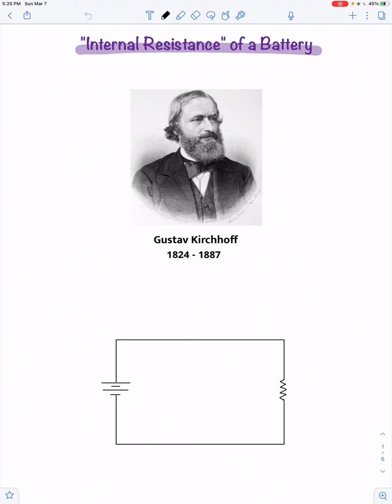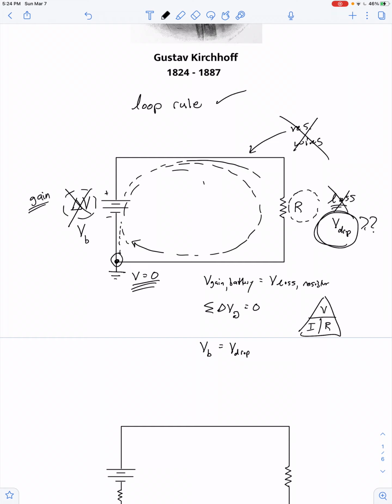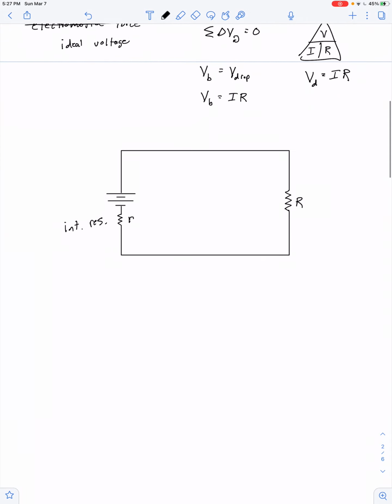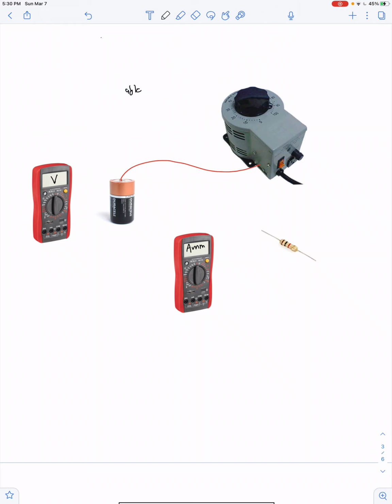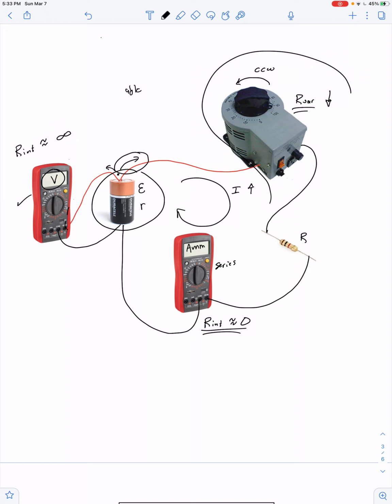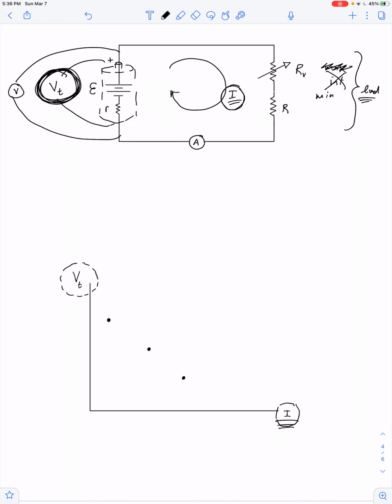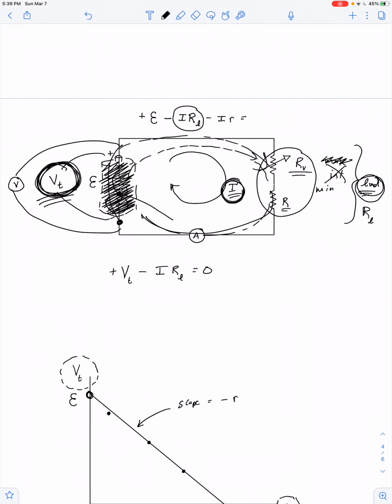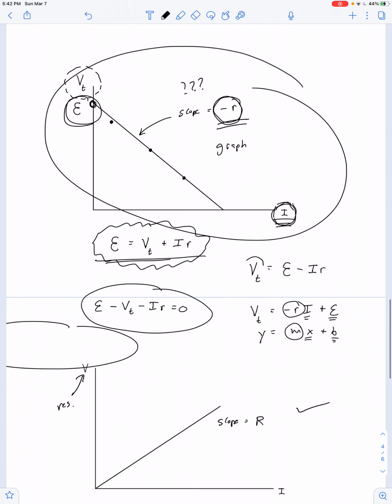Internal Resistance & emf of a Battery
Batteries don't just power the appliance they are connected to (we can substitute the term "appliance" with "load" or "external resistance"); they also power themselves. You may have noticed that batteries are warm, when removed from a circuit that has been operating. this is all because batteries themselves resist the flow of electric currents... they have an "internal resistance".

For now, we will distinguish between "load resistance" (R) and "internal resistance" of a battery (r).

If the resistance of the load is gradually decreased, the voltage across the terminals of the battery decreases, as the battery drives greater and greater current thought the circuit, and therefore through itself.

In other words, the voltage across the terminals of a battery is a function of the current in the circuit.

V = ε - Ir

V: voltage across the battery terminals
ε: emf, the ideal voltage of the battery
I: the current in the circuit
r: the internal resistance of the battery